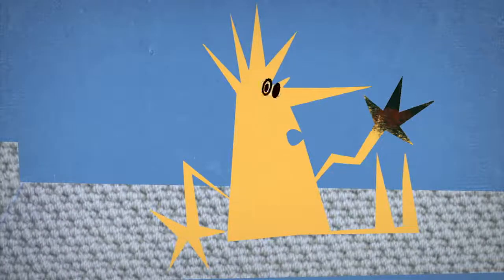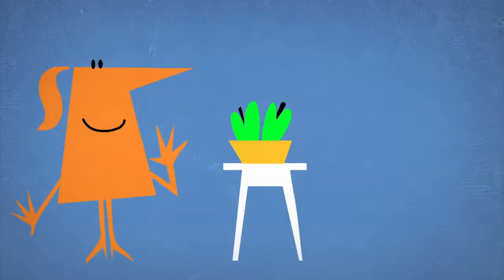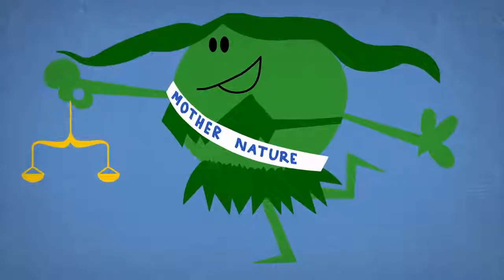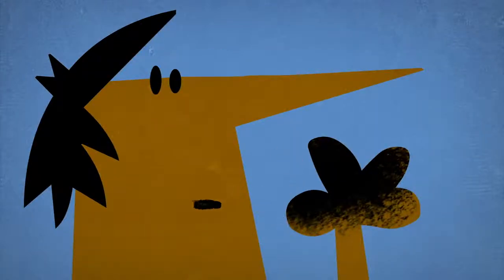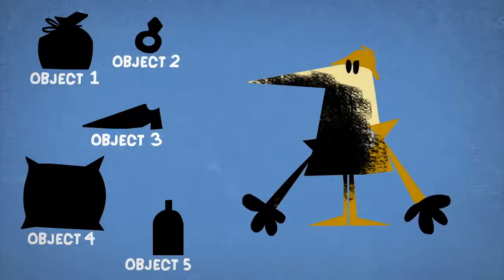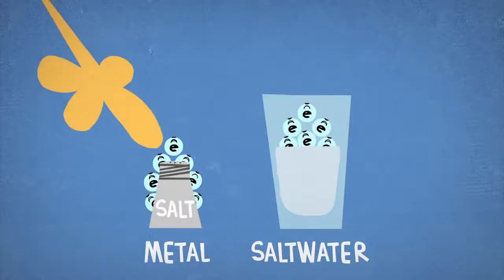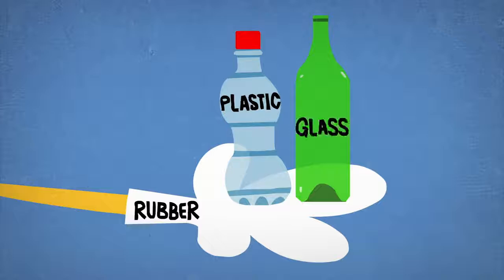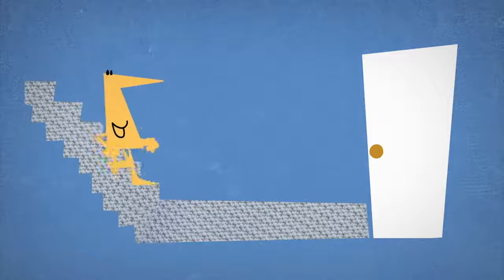La ciencia de la electricidad estática